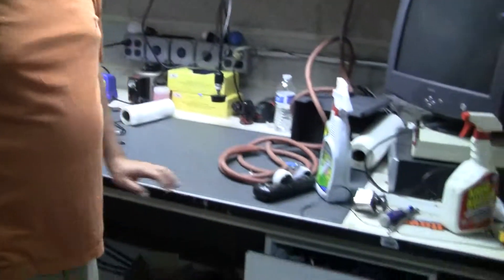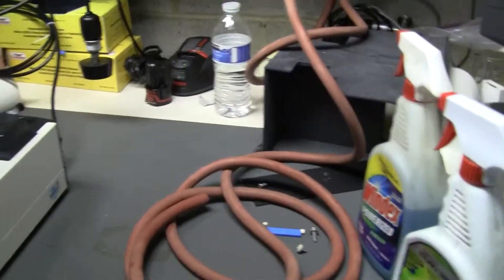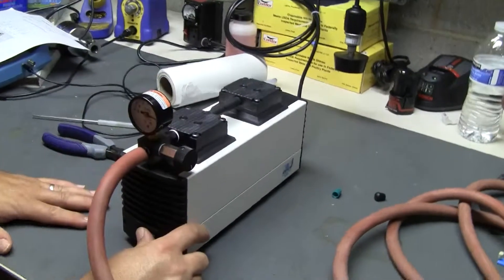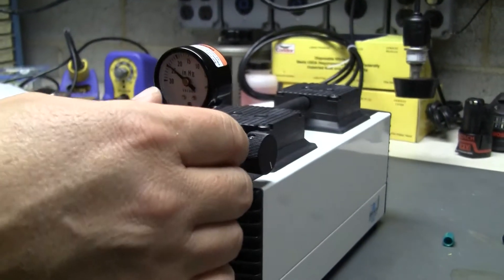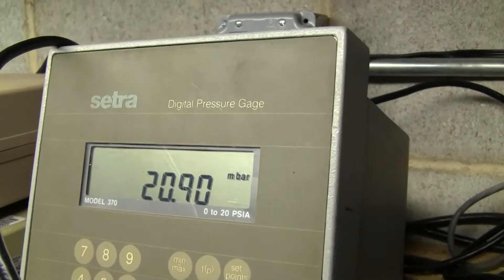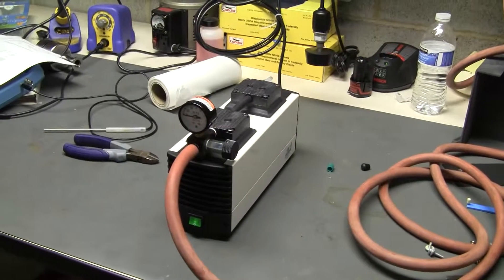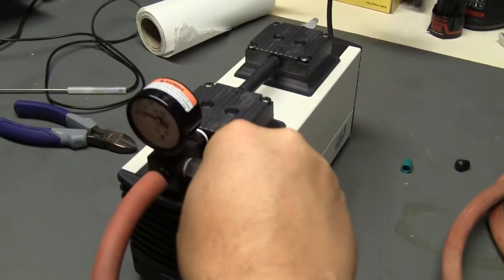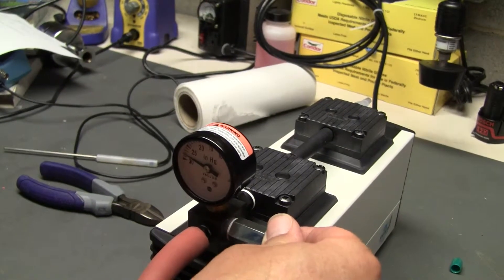KNF Neuberger Vacuum Pump 20 mbar UN.816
For sale from " " - (Item 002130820) KNF Neuberger Model UN.816.3KT.45P, Dual Diaphram pump, Pulls down to 20 mbar Vacuum Pump Still in box! 16 Liters/min ( 0.565 CFM ) flow rate, Hose connection ID is 6 mm.  115 Volts - great for filtration or light duty rotavap evaporation. Comes with a needle valve gauge ( in of Hg ).